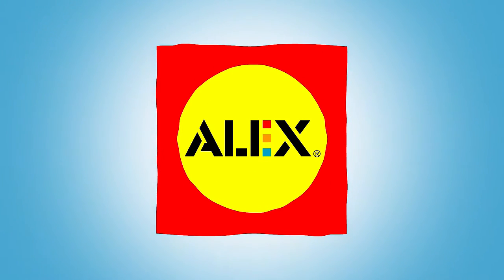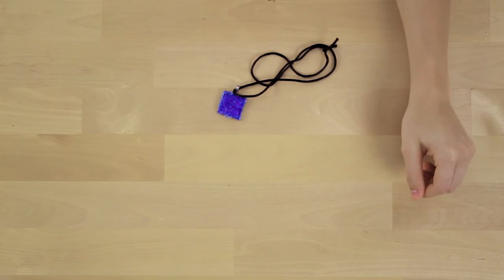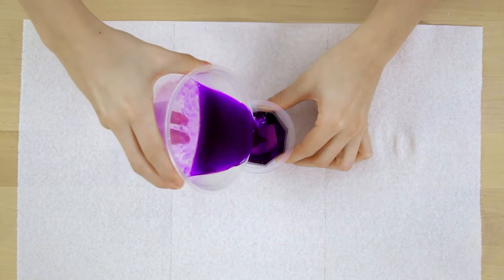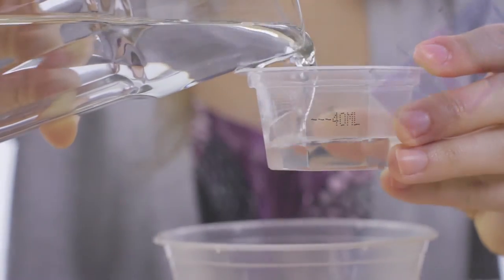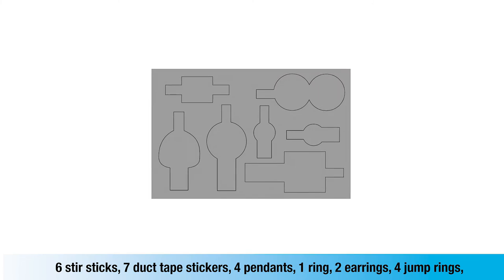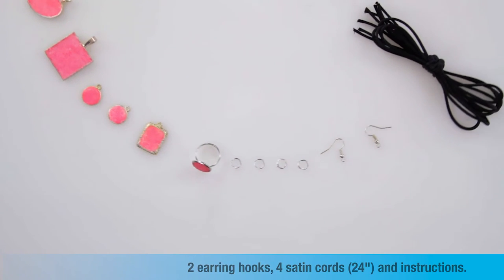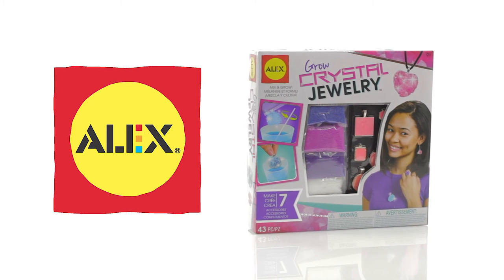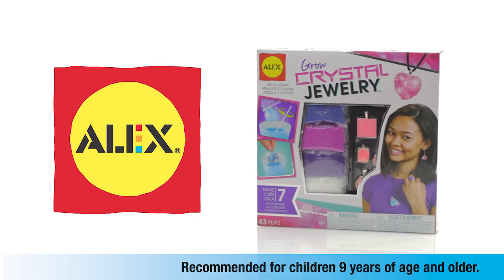ALEX Toys DIY Wear Grow Crystal Jewelry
► ALEX Toys DIY Wear Grow Crystal Jewelry give a young jewelry maker the unique experience of growing their own stones. Just mix up the crystal powder and pour it into a jewelry finding, and like magic a colorful crystal will grow—right on the jewelry!

Learn more about ALEX Toys DIY kits, crafts, jewelry and more